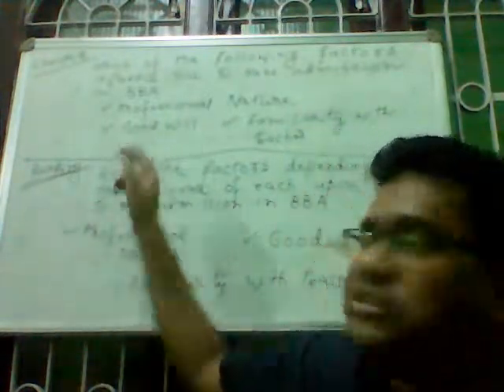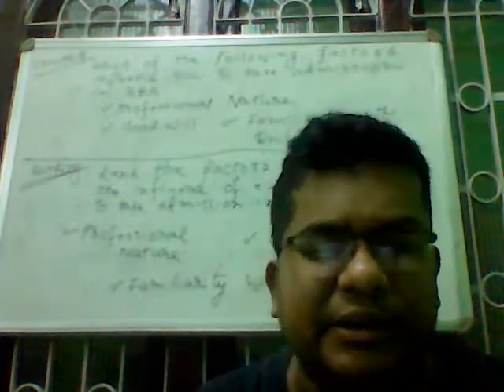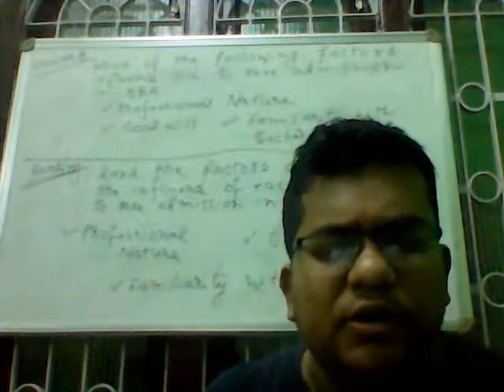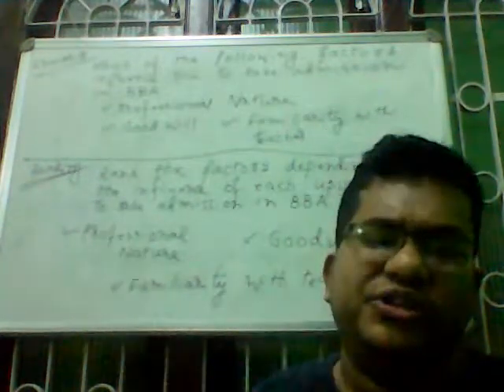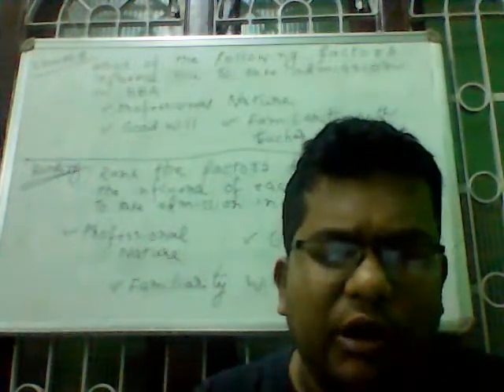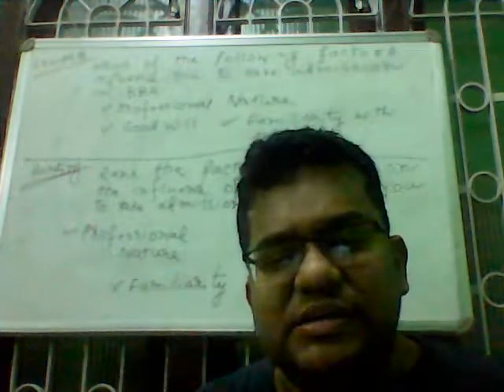2 Questionnaire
The video discusses the different factors affecting the design of a questionnaire